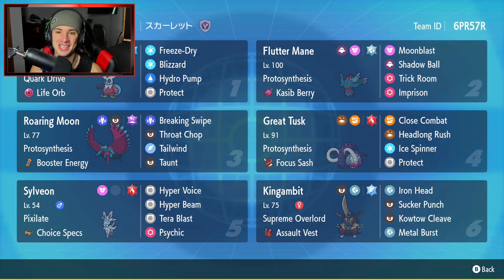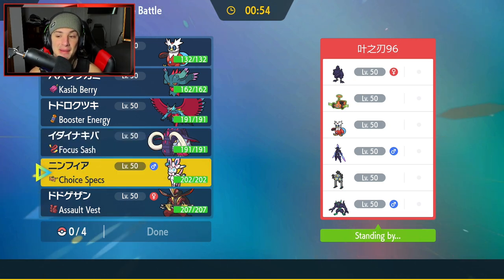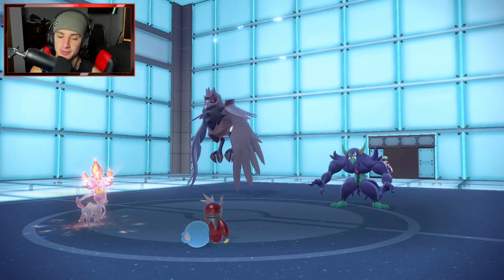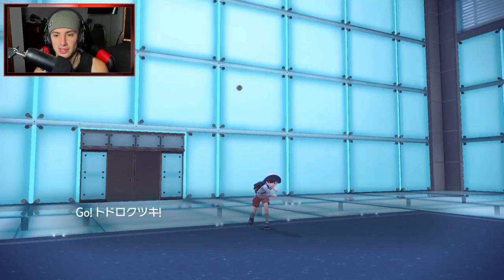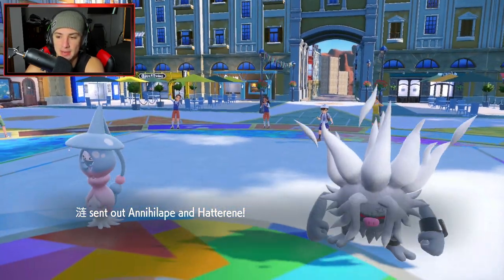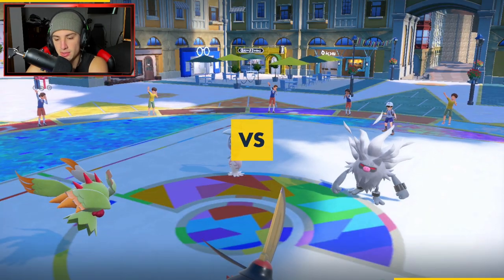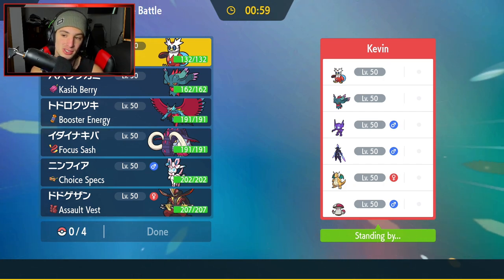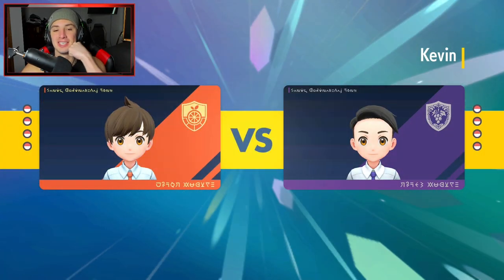Choice Specs Sylveon Takes on Series 2! - Pokémon Scarlet & Violet Competitive Ranked Double Battles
Rental Code: 6PR57R

Choice Specs Sylveon Team That We Use for Ranked Battles in Pokémon Scarlet and Violet!

GAME INFO
Name: Pokémon Scarlet and Violet
Developer: Game Freak
Publisher: The Pokémon Company, Nintendo
Platforms: Nintendo Switch
Release Date: November 18, 2022